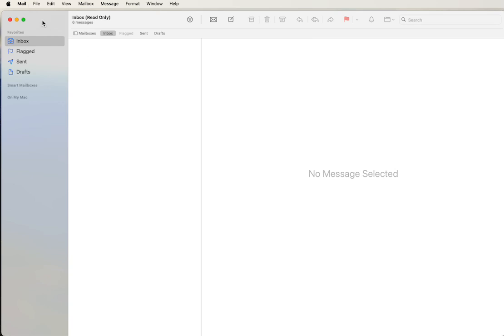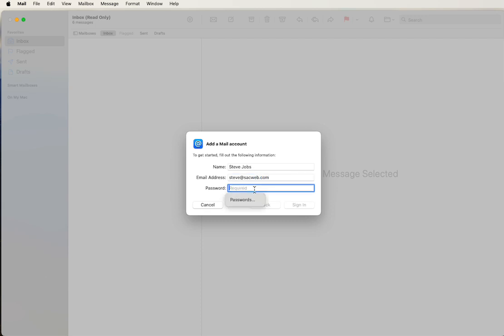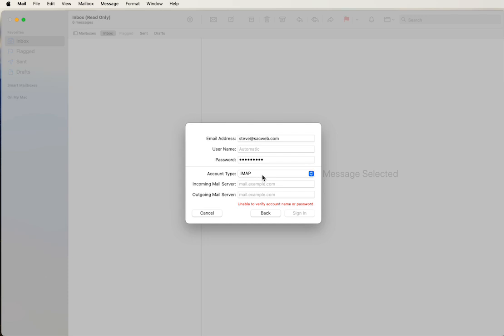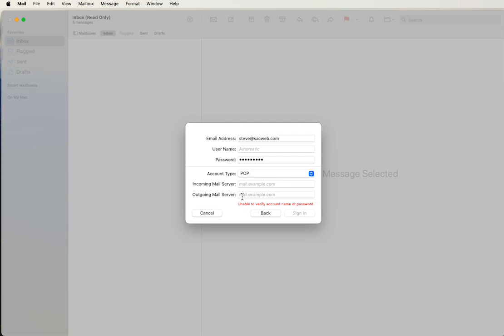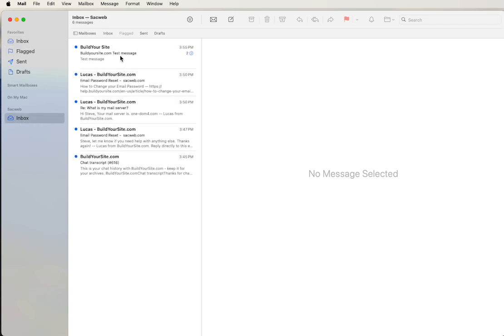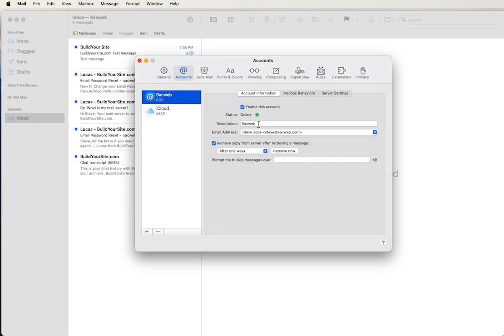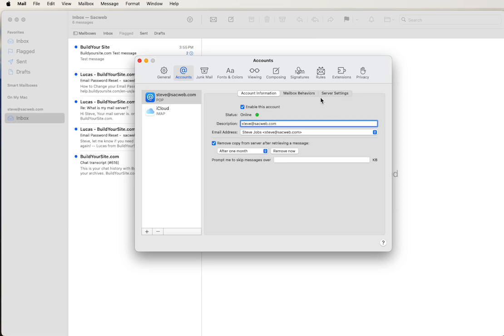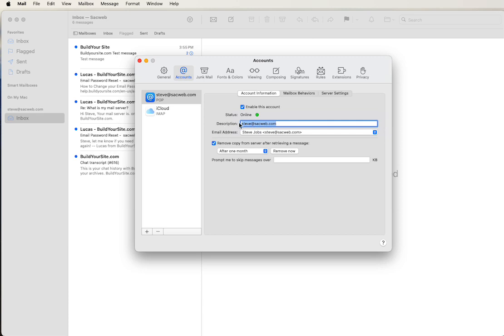Configure Apple Mail